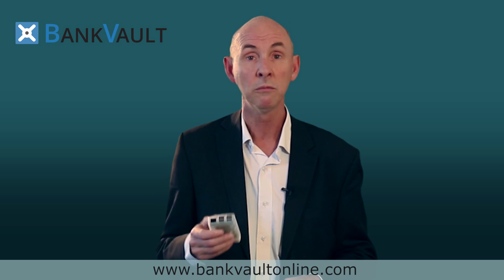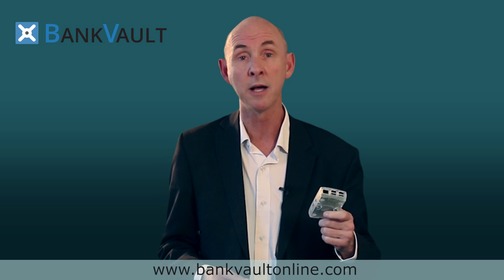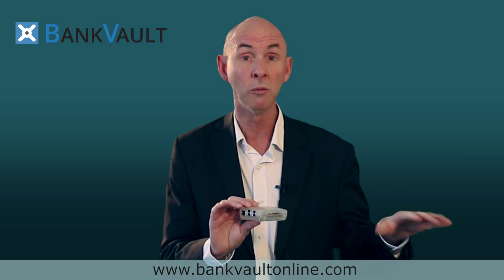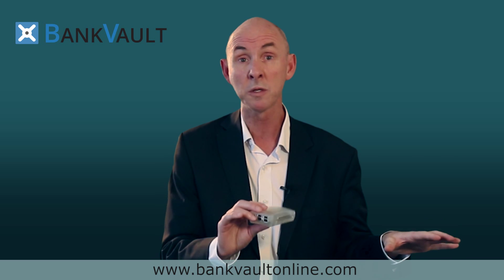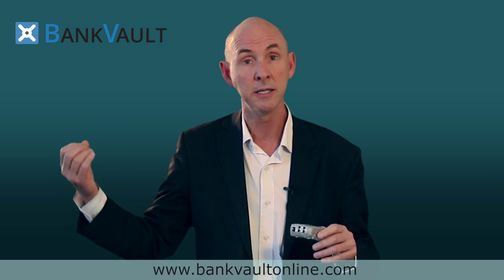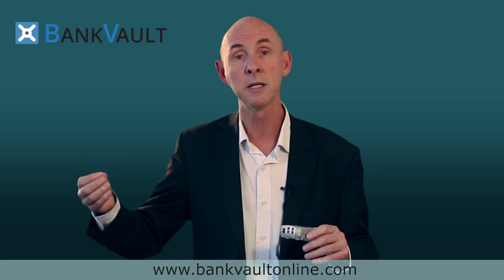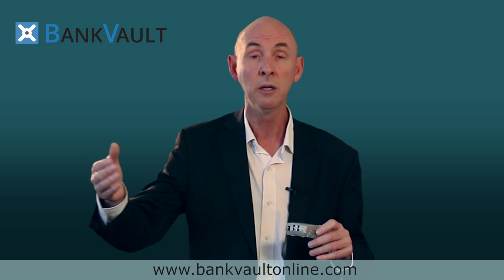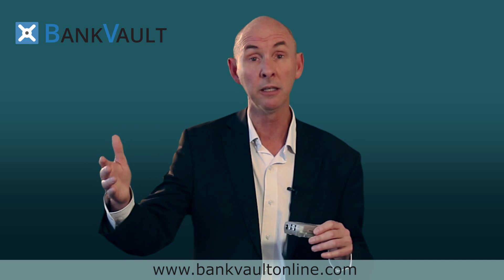BankVault : The Solution to Secure Online Banking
Very recently a lot of businesses have hit the headlines because trust accounts have been hacked and tens of thousands of dollars have gone missing. This is now quite prevalent throughout the media.

What we know is that hackers from overseas have become extremely sophisticated and in fact, anybody can go onto to
Google and work out how to become a hacker.

So with the threat now, where these people are actually emailing, using key locking software or taking control of the internal of a network without the end user knowing, what are you exposing? And if you have two factors of authentication with your bank, where they are either messaging or text messaging you or using a little dongle to give you a key , is that security enough? Well, it is NOT, because the businesses that were hacked, both their banks and themselves were duped despite these protections.

So, we (at GoPC.net) have developed a new technology called BankVault. It is a physical device. You use this on your desk and it is completely isolated from your normal network, there is no logical connections whatsoever. It sets up a remote connection with a data centre which orchestrates the set up of a remote virtual machine at random, every time you log in.

It is brand new, there is no history in it so we know it is completely clean. The encrypt connection allows you to then do your banking securely or change your passwords on another website or even viewing an email that might include a virus and getting rid of it . And when you have gone and shut down, that virtual machine completely evaporates and it is destroyed.It no longer exists and there are no traces from it. So you are completely immune and it is a moving target because the next time you log in, we will set up a data centre in another remote location somewhere else.

Only this device and the orchestrator actually know the location of the system. It is completely immune to all the techniques that have been used by hackers traditionally through email, through installing key logging software etc, man in the middle attacks, DNS poisoning.

This is your solution to secure online banking.